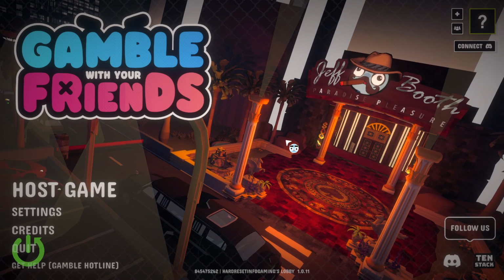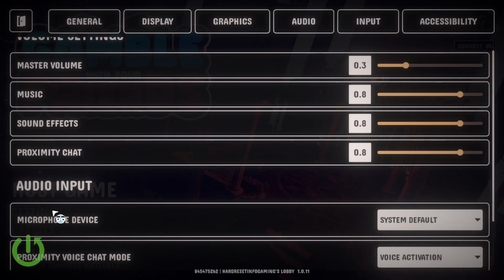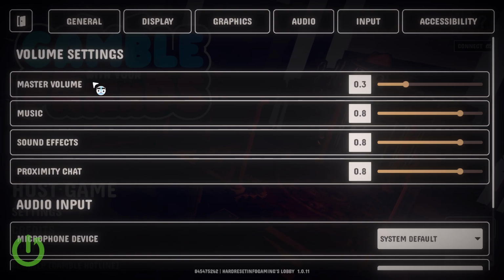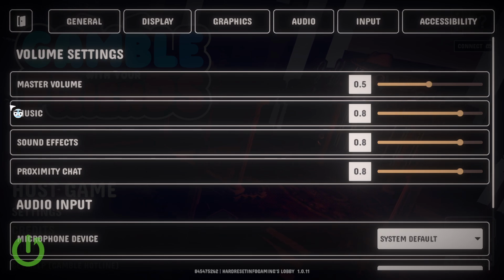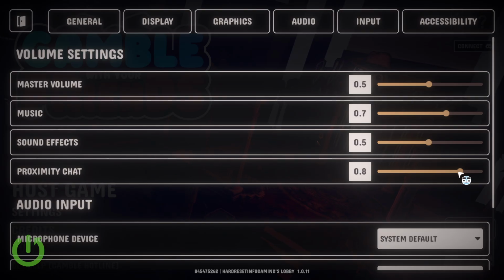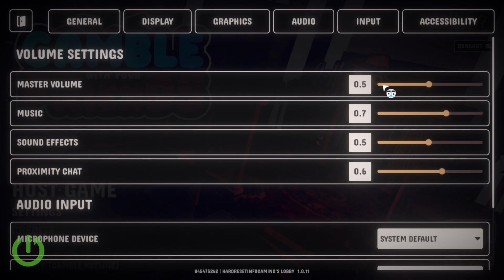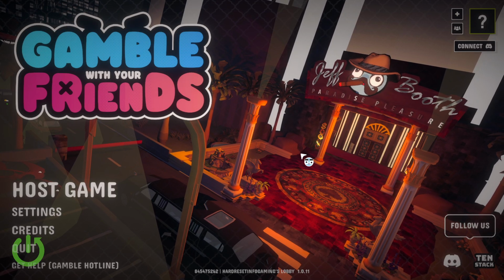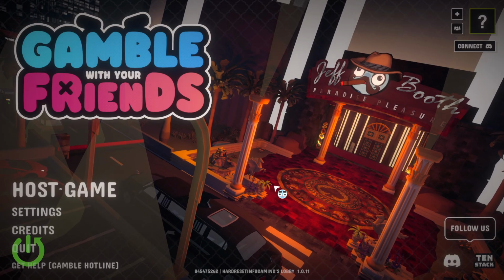Gamble With Your Friends – How to Change Volume Settings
Learn how to change the volume settings in Gamble With Your Friends. This short, clear walkthrough shows where to open the settings, how to find the audio section, and how to use the master volume slider (values 0.0–1.0). You’ll also learn how to adjust music volume, sound effects, and proximity chat volume for other players. All changes are saved automatically, so you can tweak levels and jump back into the game right away. This video is ideal if you want to lower music, mute sound effects, or set chat volume for better team play in Gamble With Your Friends.

How to change volume settings in Gamble With Your Friends?
How to adjust proximity chat volume in Gamble With Your Friends?
How to mute or lower music and sound effects in Gamble With Your Friends?

0:00 Introduction
0:06 Open the settings menu
0:14 Navigate to Audio
0:17 Master volume slider (0.0–1.0)
0:31 Adjust music volume
0:47 Change sound effects volume
0:54 Set proximity chat volume
1:11 Changes are saved automatically
1:22 Outro — subscribe and like